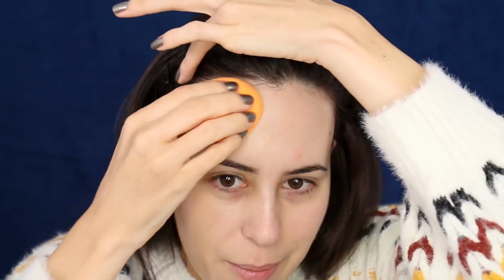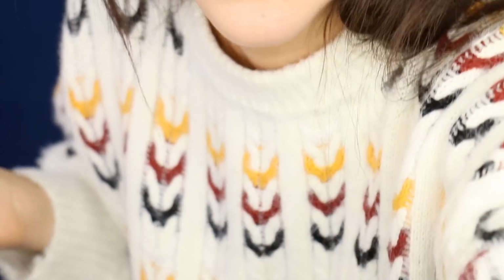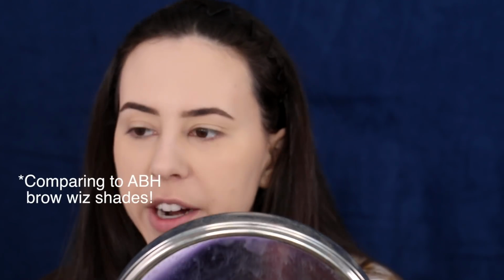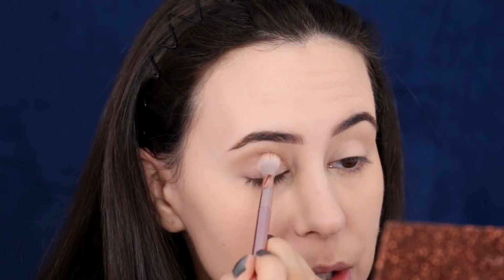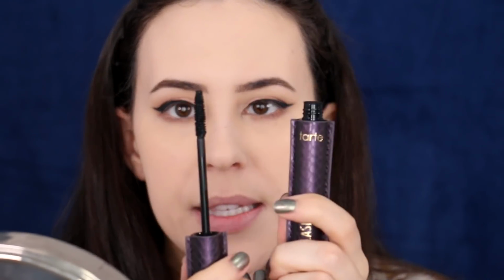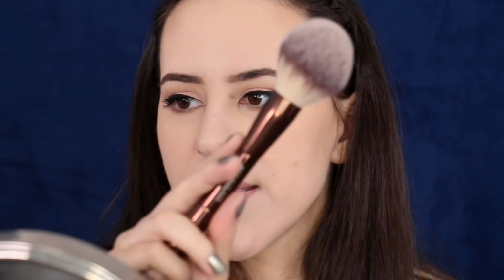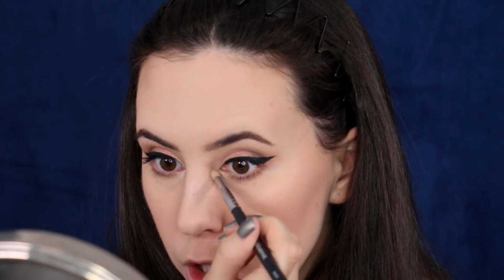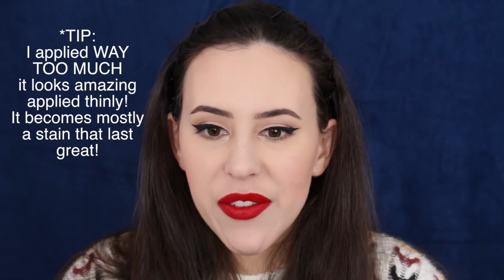WORTH IT? || FULL FACE OF SEPHORA BEST SELLERS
Sephora VIB Sale 2018 is still going on so I thought I would share with you reviews on some of their best sellers! I did a full face of makeup I've never tried from Sephora to share with you some first impressions. I put them to the test for the next 2 weeks afterwards so I added my review at the end! What's your review on these makeup best sellers from Sephora? Any favorites?

♡ PRODUCTS MENTIONED ♡

(1N2)

(Porcelain)

(Neutral Brown)

(Tan-tastic!)

(Shame On You!)

(Champagne Flash)

(400)